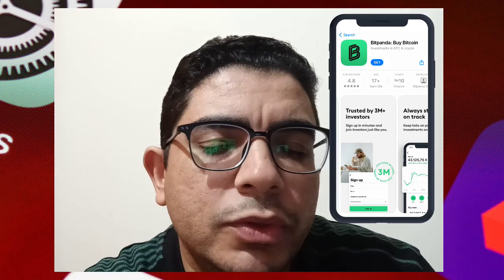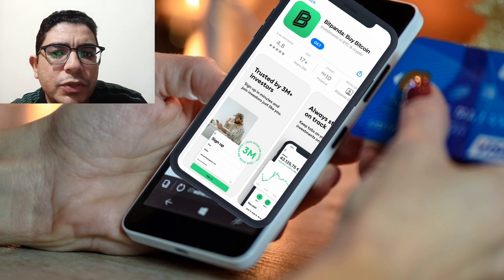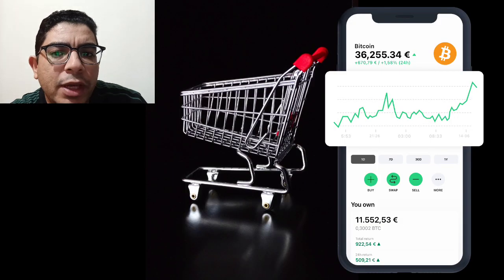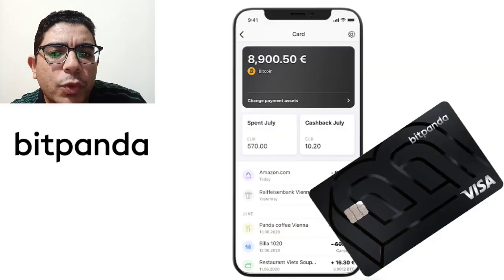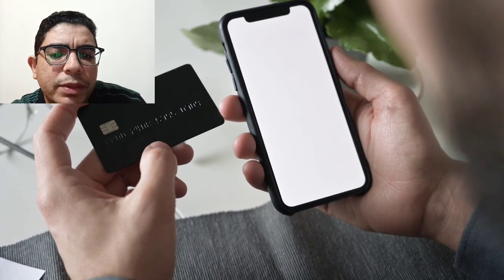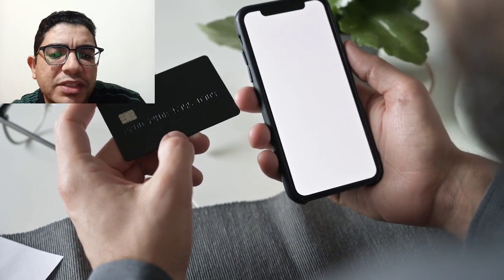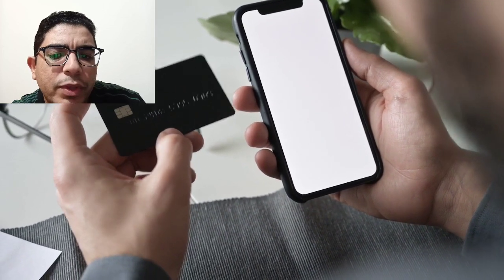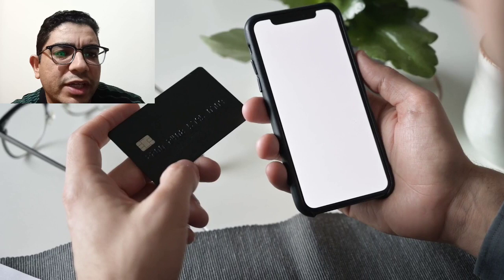How To Transfer Money From Skrill to PayPal